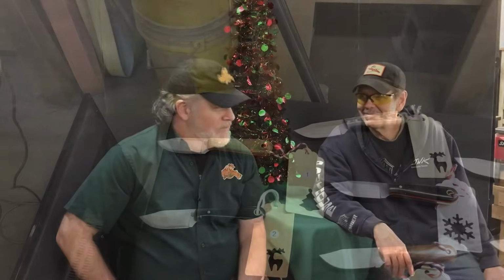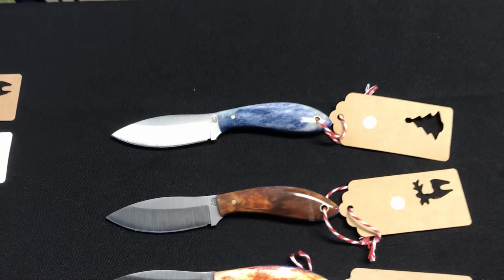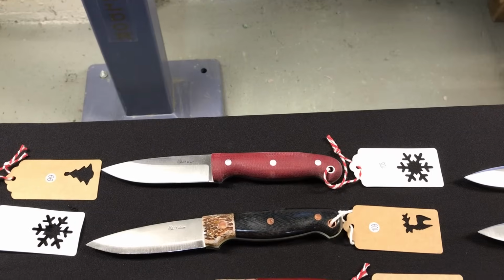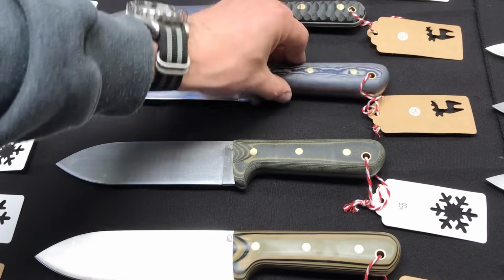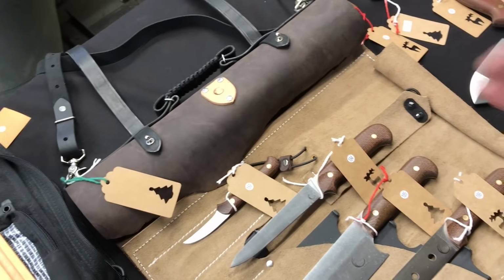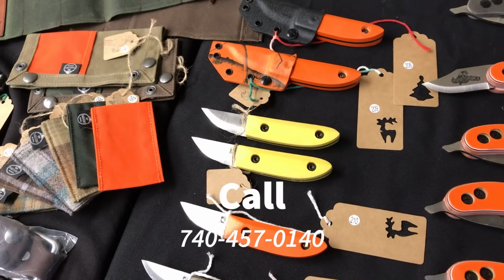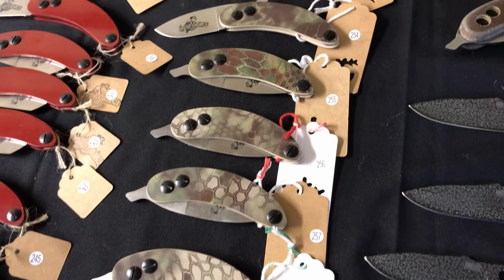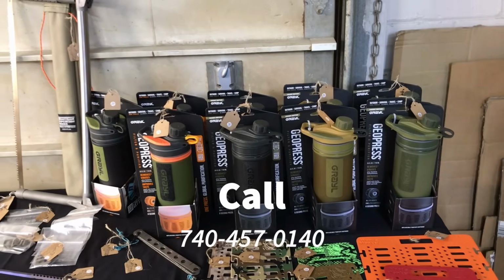2023 Virtual Vault Table Preview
Watch the video, Pick you favorites, call , and up when you hear thank you for calling, we will call you back in order of the incoming calls, good luck!